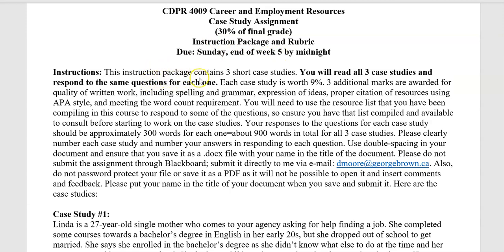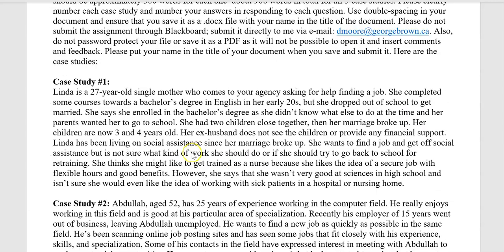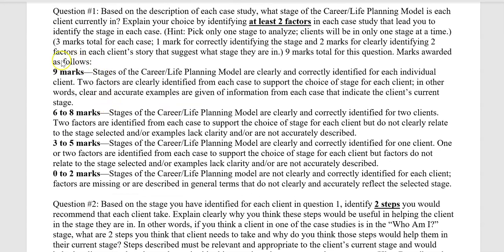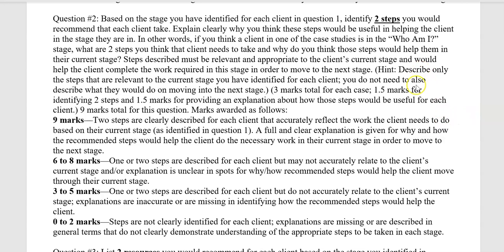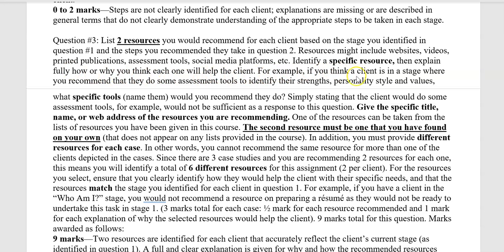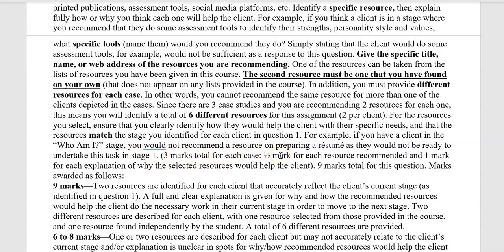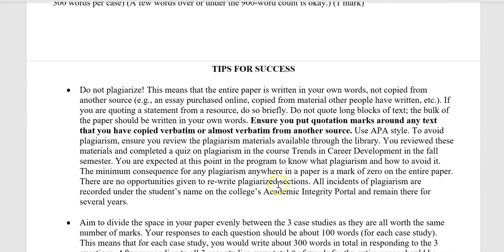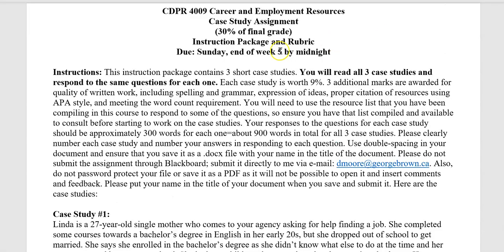Career & Employment Resources Case Study Assignment Review